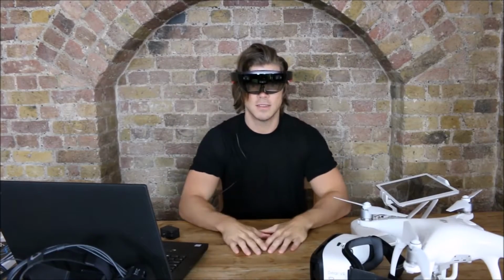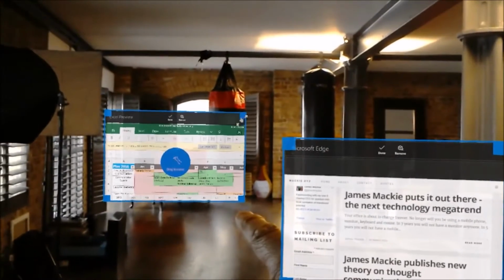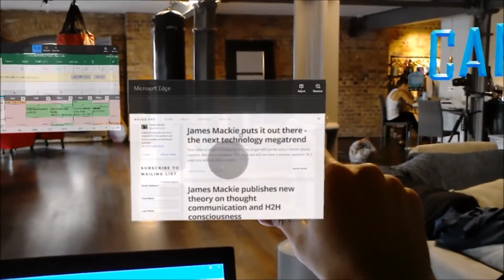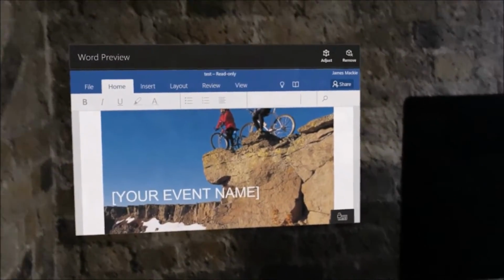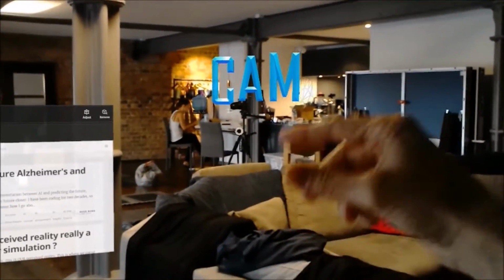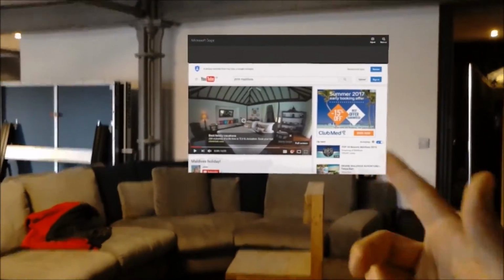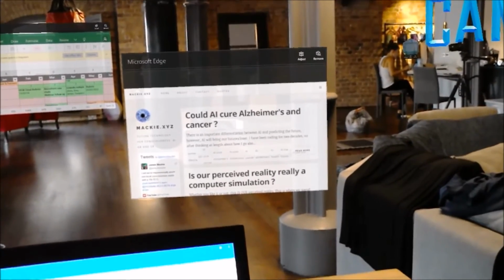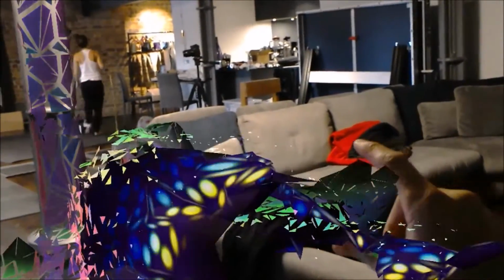microsoft hololens real look and feel